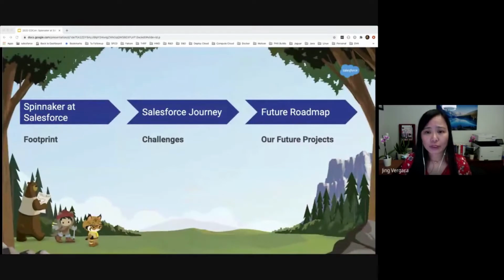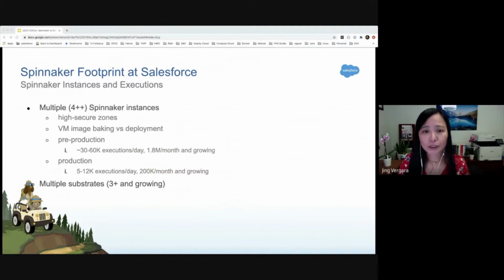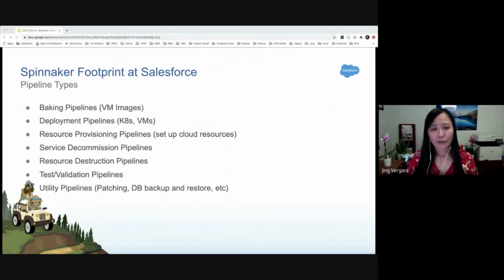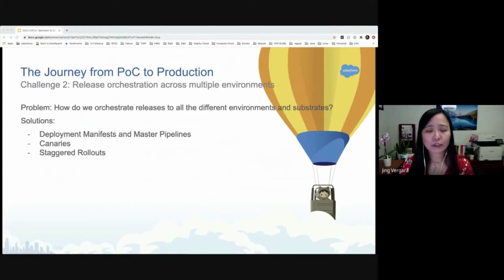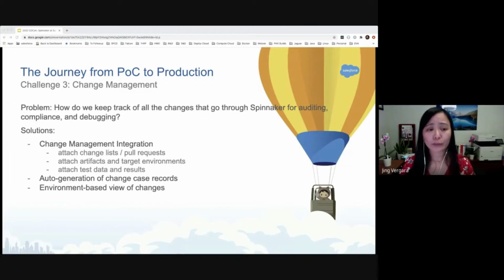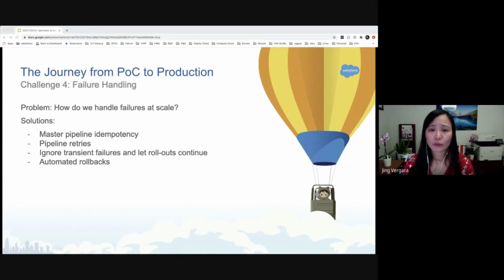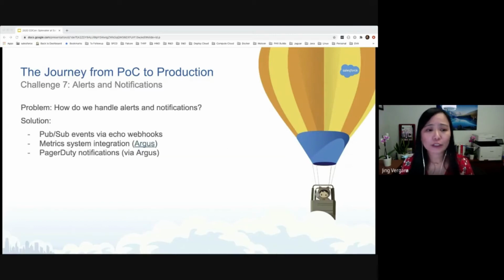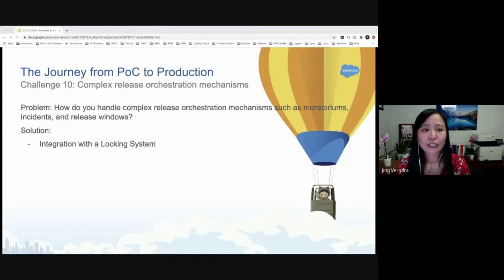Spinnaker at Salesforce: Enterprise-Level Multi-Substrate Continuous Delivery and Re... Jing Vergara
Spinnaker at Salesforce: Enterprise-Level Multi-Substrate Continuous Delivery and Release Management - Jing Vergara, Salesforce

Learn how we manage releases at Salesforce and take Continuous Deployment to the next level. Listen to the complex release orchestration challenges we face. Find out more about how we iteratively solve the full automation of movement of all code and infrastructure changes, from local development all the way to multi-substrate production environments and multilevel security zones.

0:00 Introduction
1:04 Spinnaker: Footprint
1:17 Instances and execution
3:53 Apps, templates and guidelines
4:44 Pipeline types
6:24 Salesforce Journey: Challenges
6:39 Challenge 1: Pipeline templates
8:54 Challenge 2: Release across multiple environments
10:00 Challenge 3: Change management
11:50 Challenge 4: Failure handling
13:40 Challenge 5: Infrastructure builds and changes
14:32 Challenge 6: Spinnaker account management
15:24 Challenge 7: Alerts and notifications
15:58 Challenge 8: Pipeline security
16:50 Challenge 9: Handling promotions
17:40 Challenge 10: Complex release orchestration mechanism
18:14 Roadmap: Future Projects
18:48 Q&A

ABOUT US
The Continuous Delivery Foundation seeks to improve the world’s capacity to deliver software with security and speed.